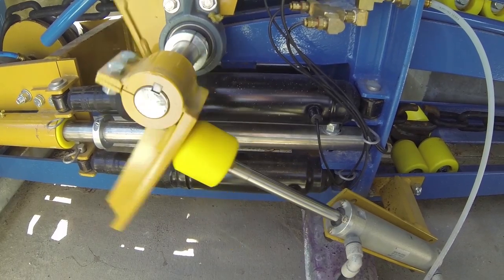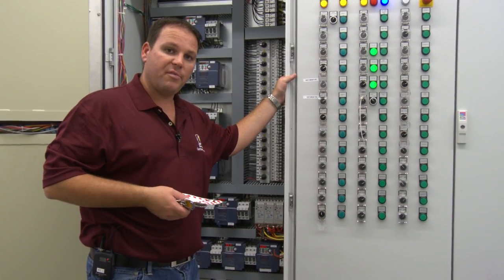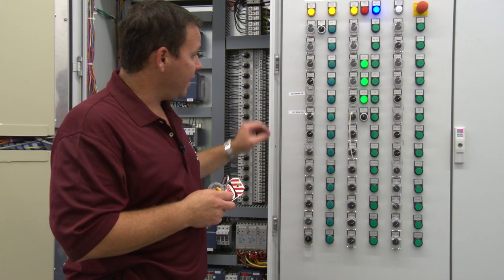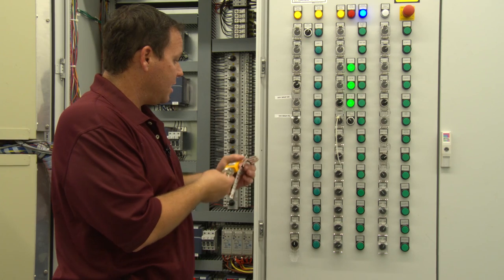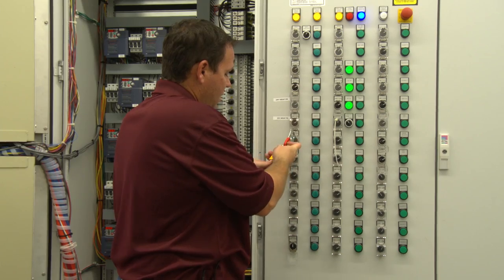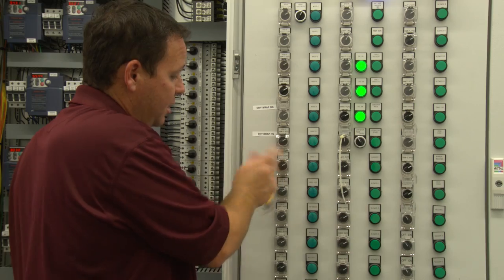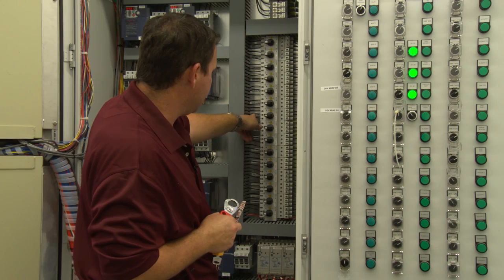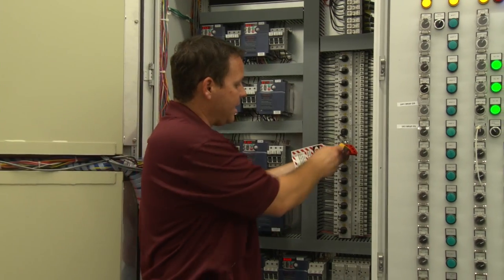Car Wash Maintenance Training - Lockout Tagout Procedures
Watch the proper lockout tagout procedure from Tunnel expert Robert Andre.